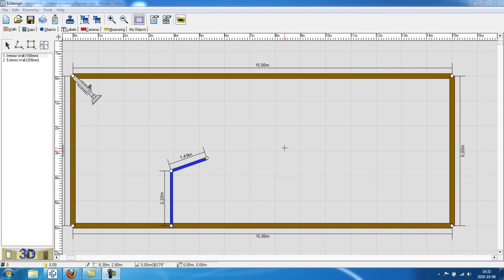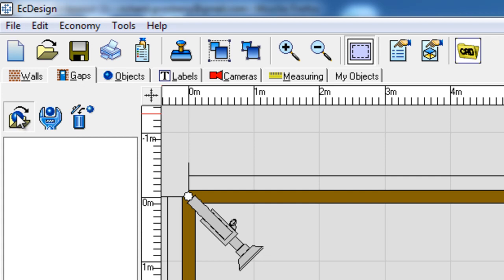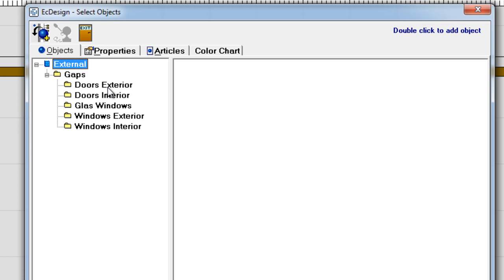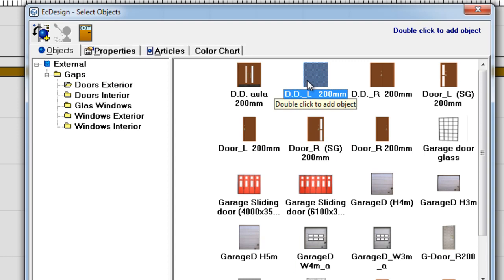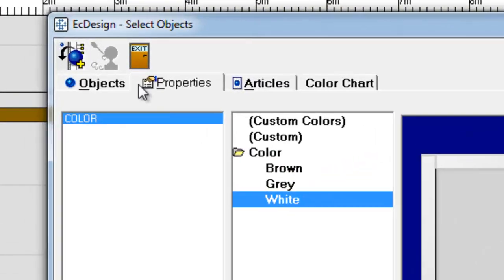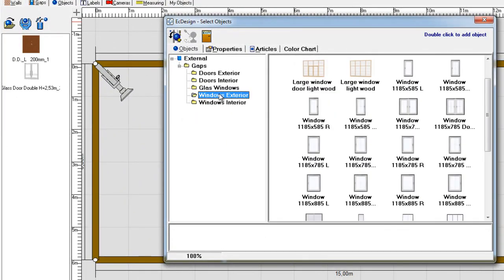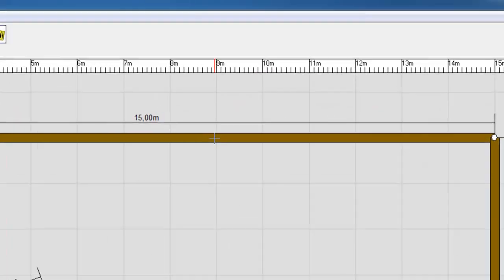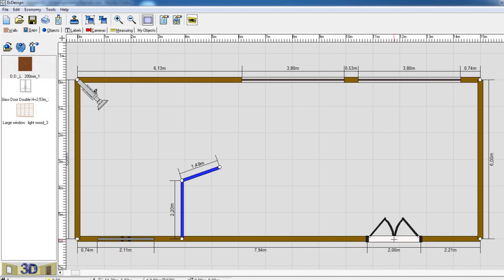How to add GAPS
ECDESIGN Space Planner Tutorial.
How to add GAPS (doors & windows).

ECDESIGN Space Planner was designed for people working in sales. Plan and present in 2D  and 3D without spending alot of time and money. With ECDESIGN there is not learning curve. In 10 minutes time you'll be making your first 2D layouts and 3D presentations.